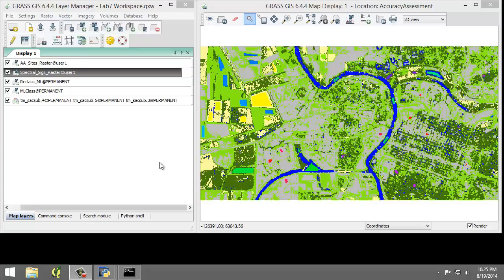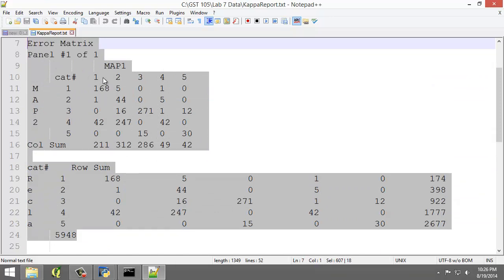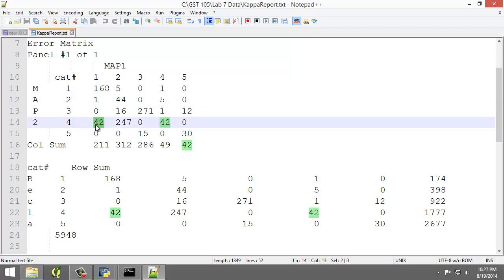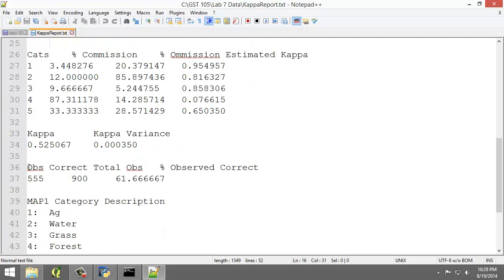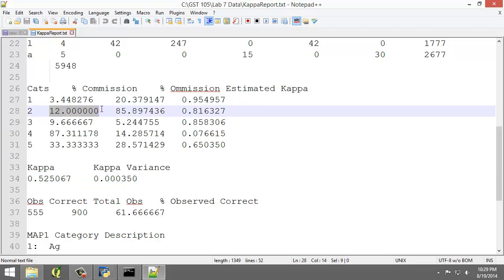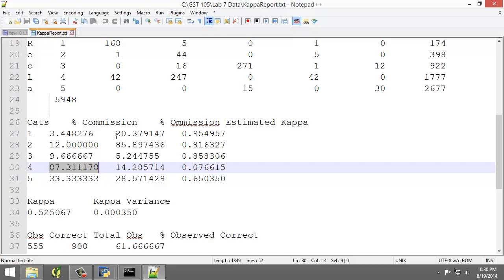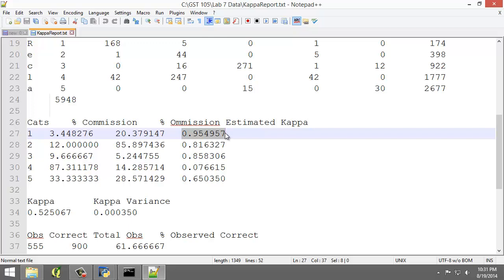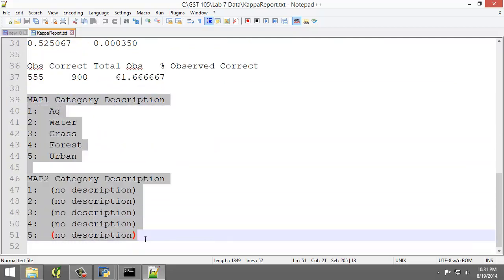GST 105 Lab 7 Task 3